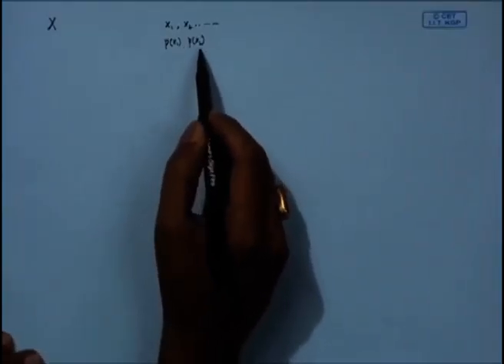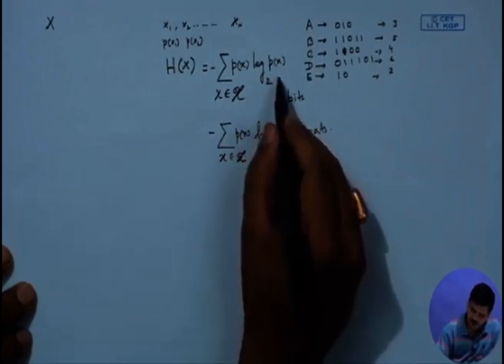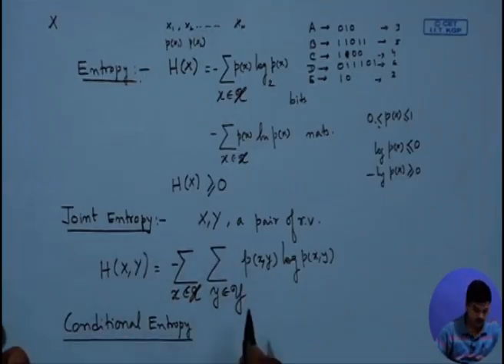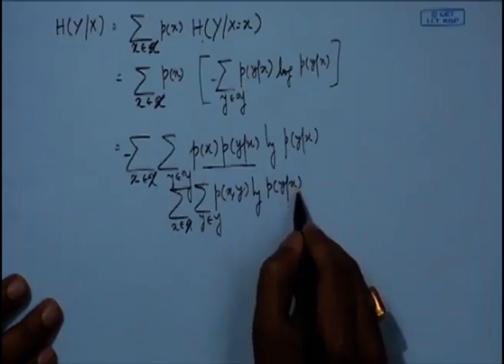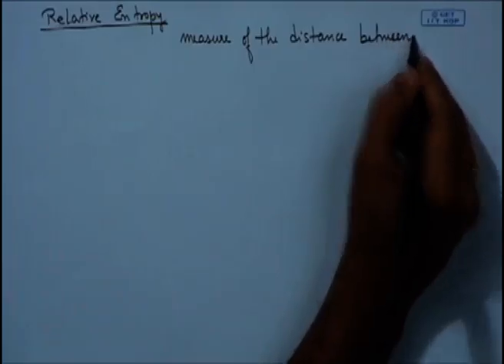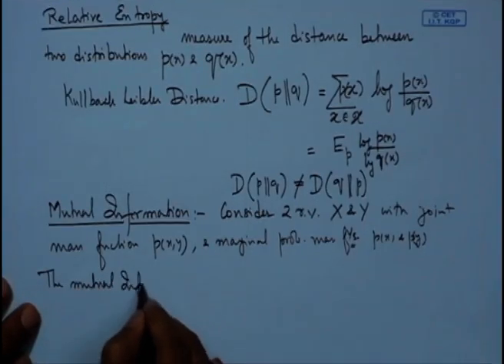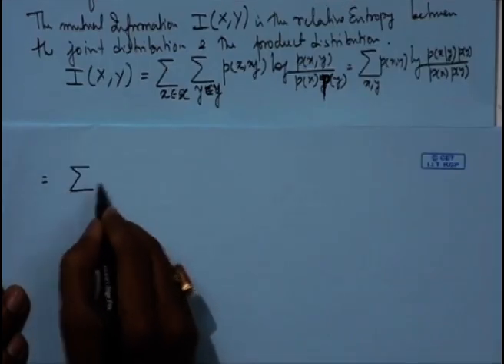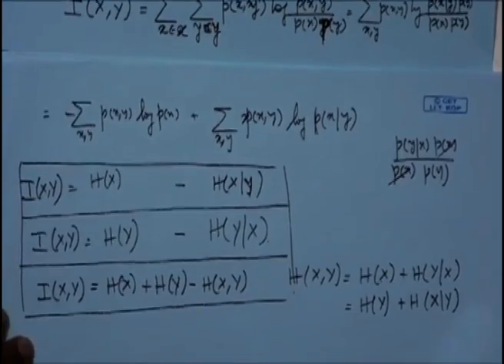Fundamentals of Information Theory - I